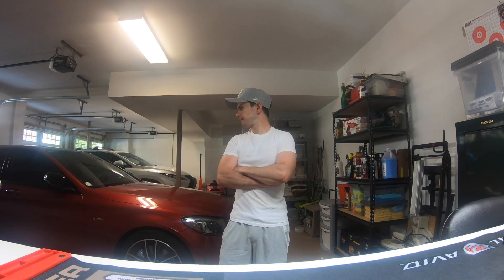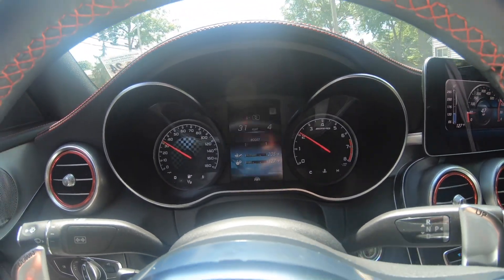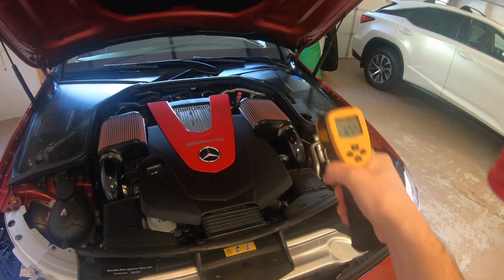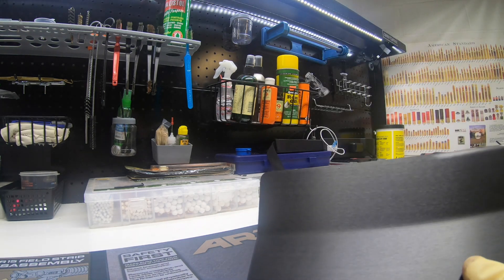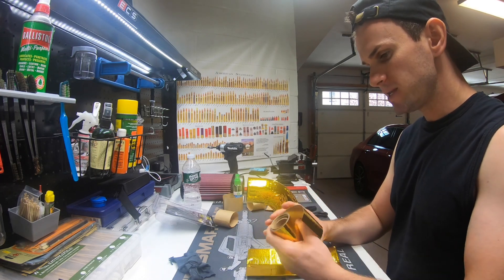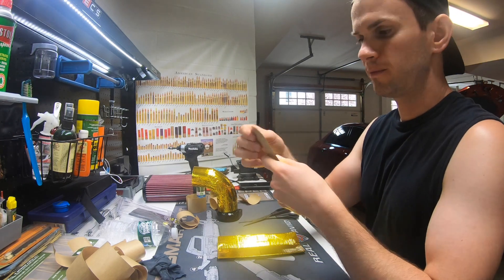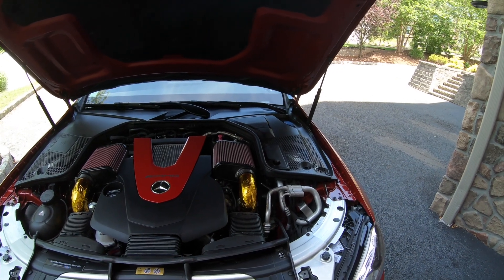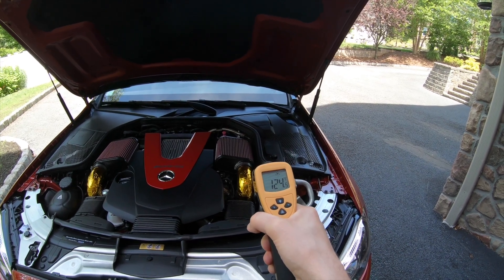Does heat wrap work?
Decided to experiment on my BMS Dual Air Intake using Design Engineering Reflect-A-GOLD Heat wrap on my intake tubes and heat shields to see if it really works. Before using the wrap I heat soaked the car and took temperature readings of the tubes and air filters. Then wrapped both the shields and tubes, ran the car up to op temp let it idle for a little while then took temp shots again and the results were pretty surprising! Heres a link to the reflect a gold tape